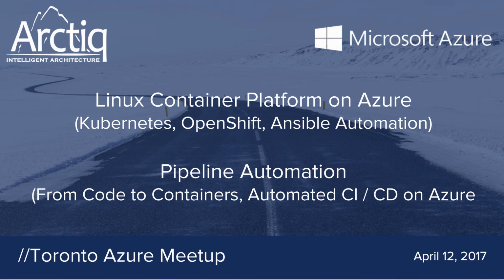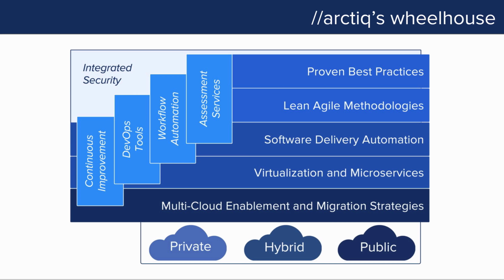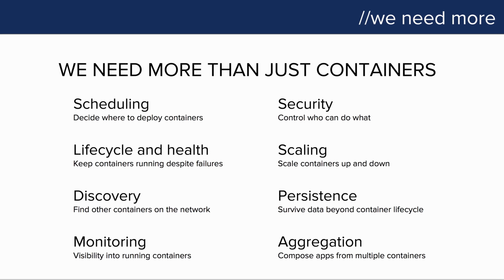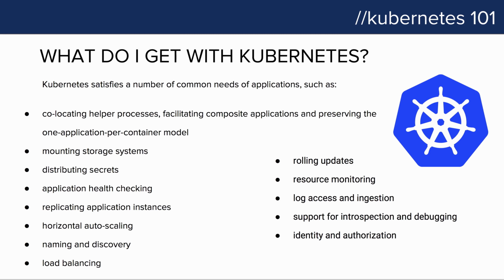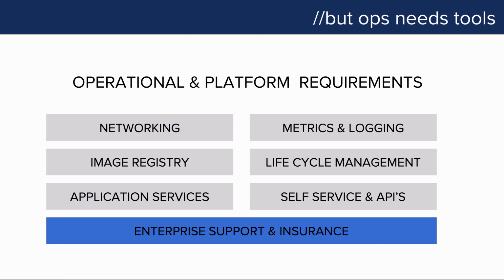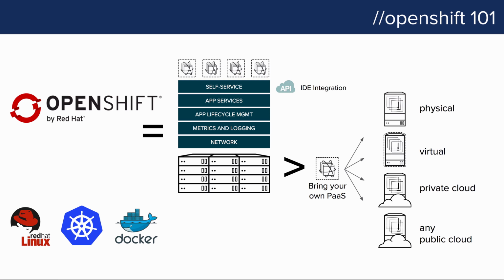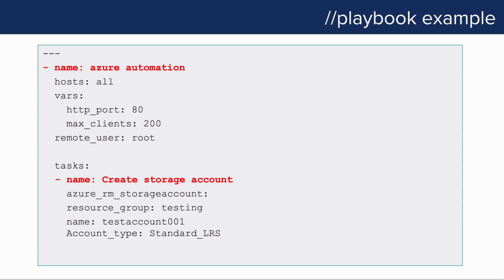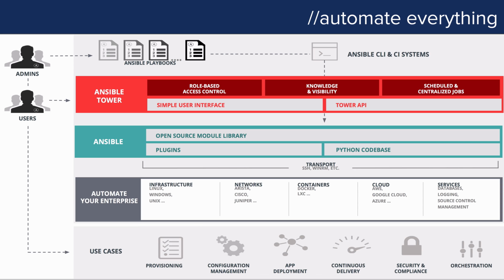Arctiq - Azure Toronto Meetup - Part 1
Topic: Linux Container Platform (Kubernetes, OpenShift and Ansible Automation) including Pipeline Automation - From Code to Containers and Continuous Delivery on Azure

Presenters:
Kyle Bassett - Partner @ Arctiq and
Daniyal Javed - DevOps Consultant @ Arctiq

Containers, Containers, Containers! This demonstration by Kyle Bassett, Co-founder of Arctiq, will provision a multi-node OpenShift container platform on Azure. Kyle will showcase utilizing Ansible to provision Azure virtual machines, security groups, networking, storage, etc.  The function of this capability is to enable a foundation to leverage Ansible to install and configure the container platform. This will include all the base projects required to allow a development team hit the ground running, including scaling the platform when required. Arctiq will also discuss strategies and tools for scaling up and scaling-down the required infrastructure to handle peak periods of load on the cluster.

By the end of this session, you will:

Recognize the power of Ansible and Azure modules for automating your infrastructure provisioning - including the intricacies of scaling both up and down.
Participate in a live demonstration of  an enterprise grade container platform based on Docker and Kubernetes running inside Azure, and touch on integrated features that help drive automation.
Understand of the operational tooling available including metrics, logging, security, user management, scaling, recovery, etc., for modern platform management.
Part 2 of the session will focus primarily on how a development team can utilize and benefit from a cloud based container self service platform to support Continuous Deployment and Integration. Daniyal will demonstrate a CI/CD workflow beginning with GitHub code check-in, to complete pipeline automation utilizing Jenkins and OpenShift. The demonstration will include compilation, container image delivery, registration, and cross environment promotion.  Arctiq will also discuss other pipeline automation opportunities, including security compliance and scanning of code and container images.

Understand how modern software tools can enable DevOps and accelerate software development teams
See a complete application pipeline in action, leveraging Github and Jenkins
Understand how all this automation fits into a heavy process based enterprise organization and how you can drive rapid automation while still adhering to  legacy processes.